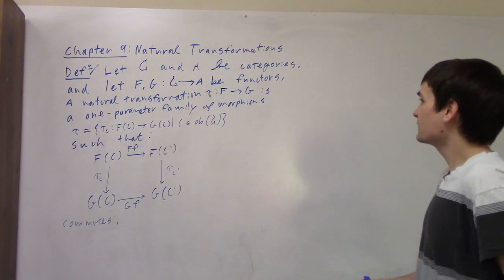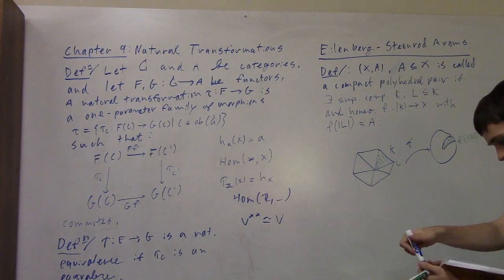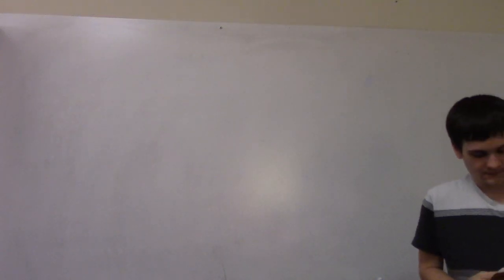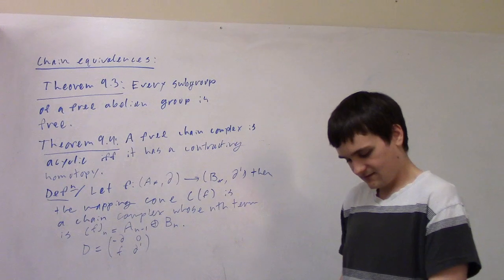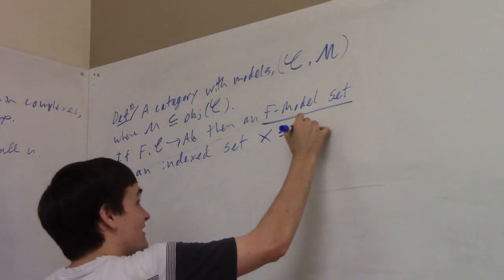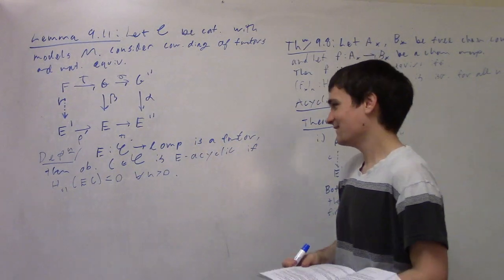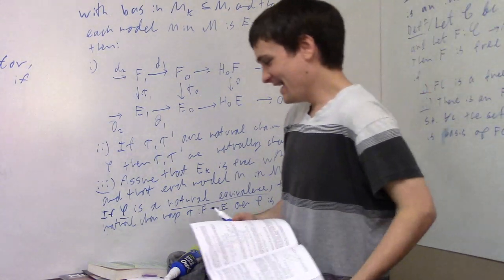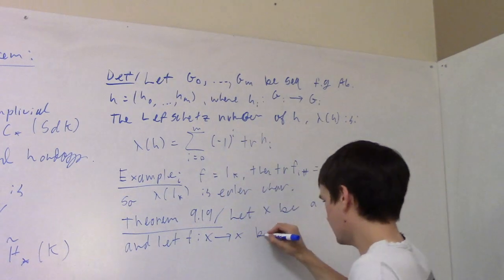Algebraic Topology: 11-29-16 part 1